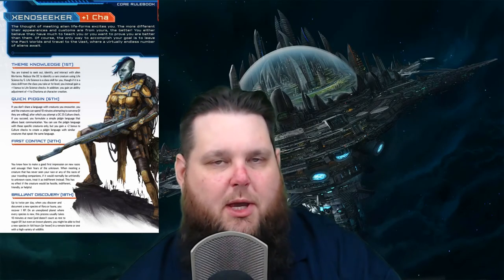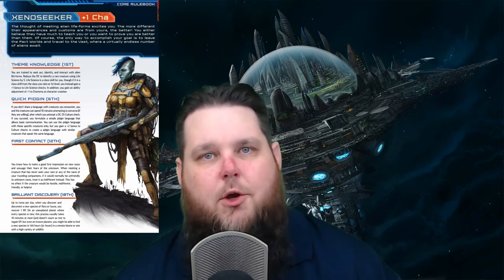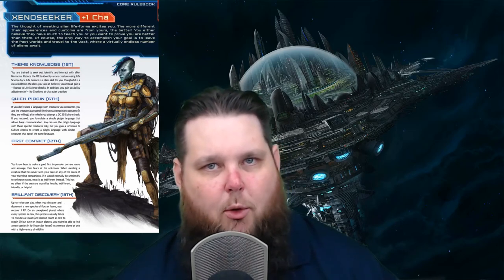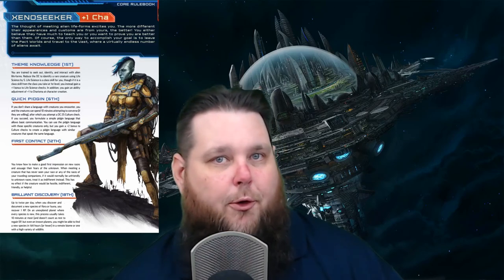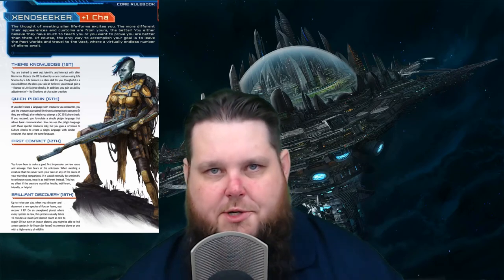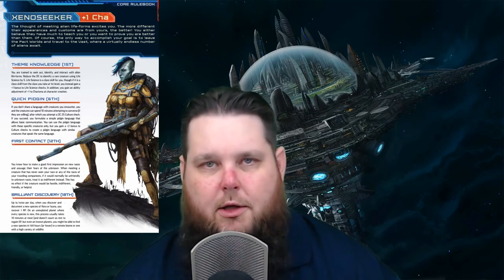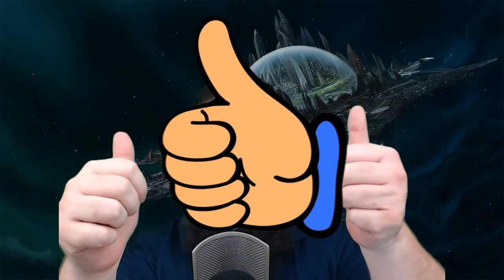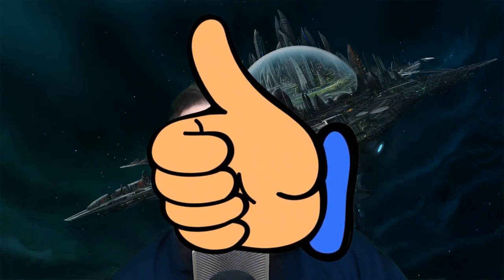Starfinder Core Rulebook Themes: Xenoseeker | How To Play | Digital Dungeon Master